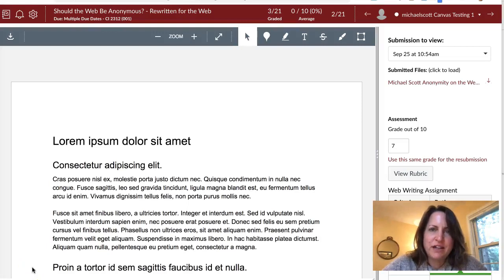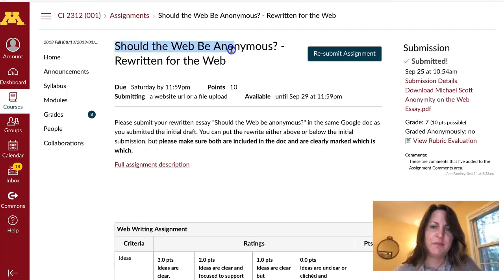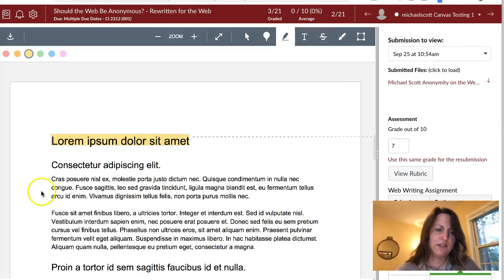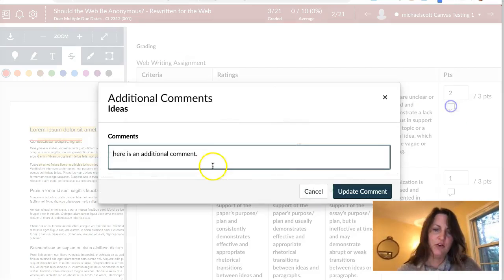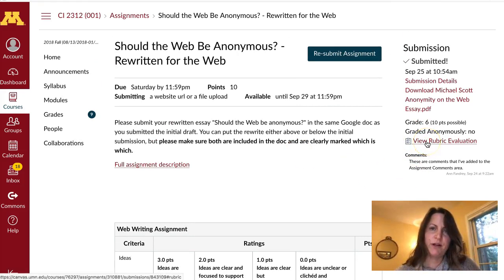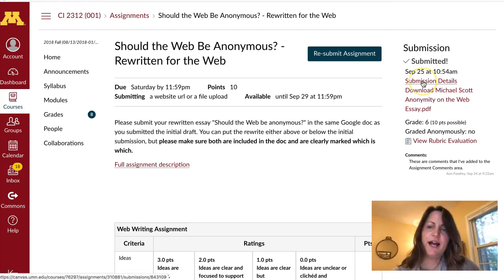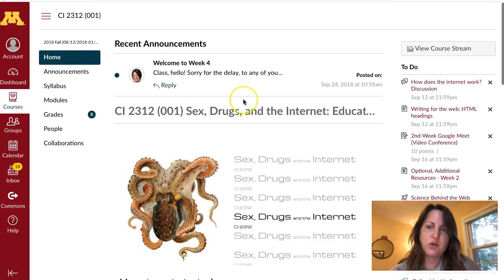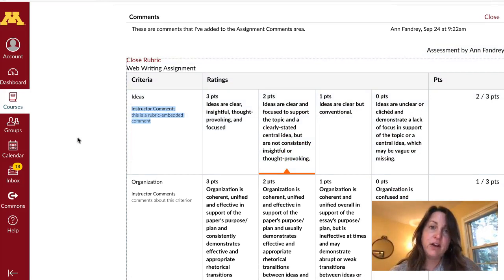Feedback in Canvas Assignments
This video shows both the instructor and student views of the Speedgrader and feedback viewing options. Instructors and students alike will benefit from watching this video.